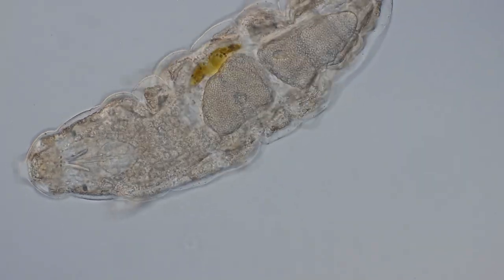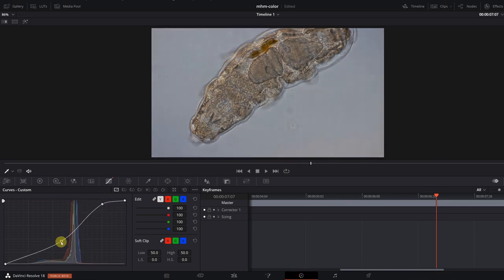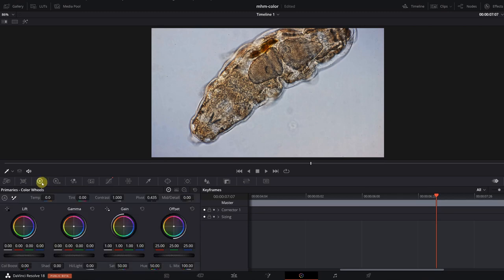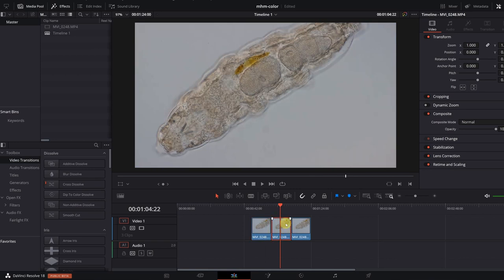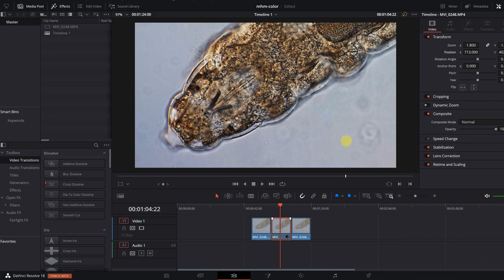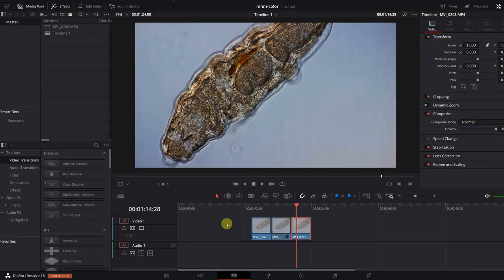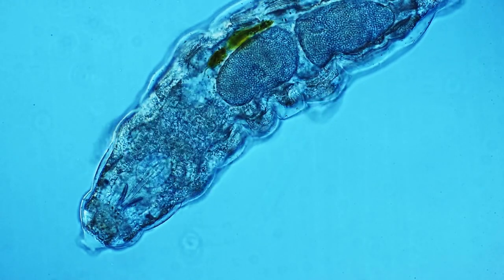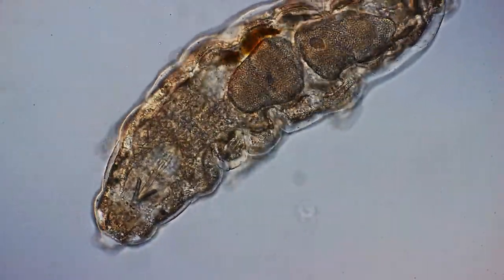Better microscopy videos by improving contrast 🔬 Amateur Microscopy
It's not the camera alone that determines image and video quality. By enhancing the contrast, you can also give the impression of a higher image sharpness.

SW150 (introductory microscope)
Slides, Cover Glasses